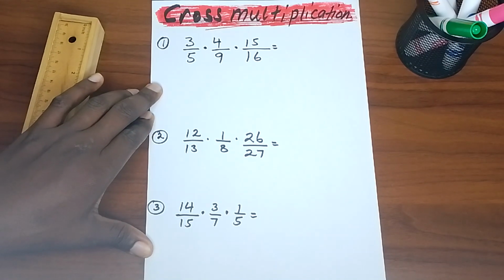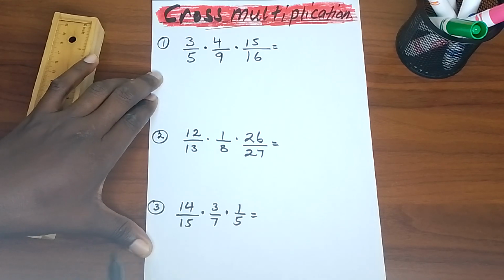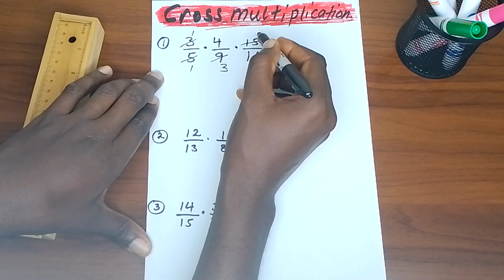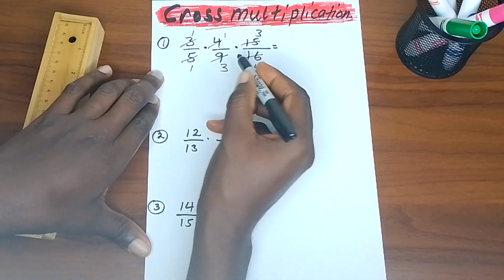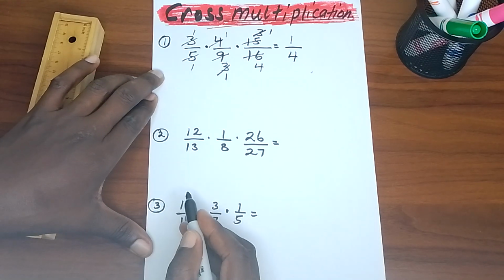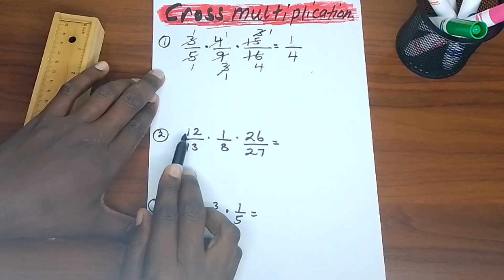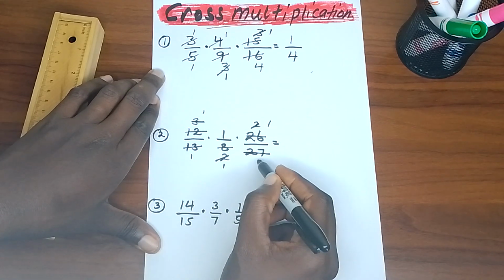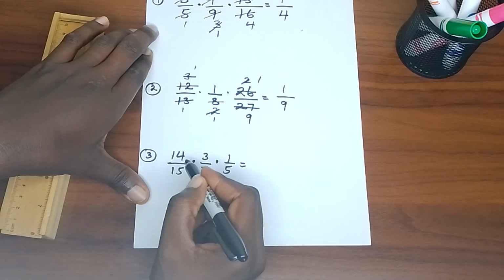How To Multiply Three Fractions | Cross Multiplication | Cancellation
Struggling to solve equations with fractions? In this video, we break down cancellation and cross multiplication with three fractions in a simple, step-by-step way that anyone can understand!

You’ll learn how to:

Apply cross multiplication when dealing with three fractions
Use cancellation techniques to simplify complex expressions
Solve fraction equations faster and with confidence
Avoid common mistakes students make when working with multiple fractions

This lesson is perfect for students learning algebra, preparing for exams, or anyone who wants to strengthen their math skills. Whether you're in middle school or just brushing up on your basics, this video will make solving fraction equations much easier.

✨ By the end of this video, you’ll be able to confidently handle problems involving three fractions using smart strategies and shortcuts.